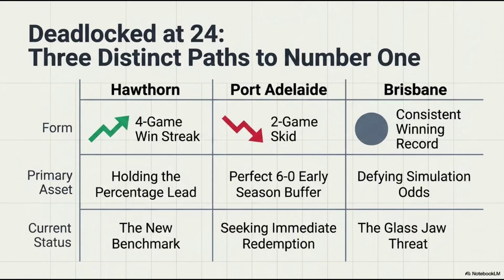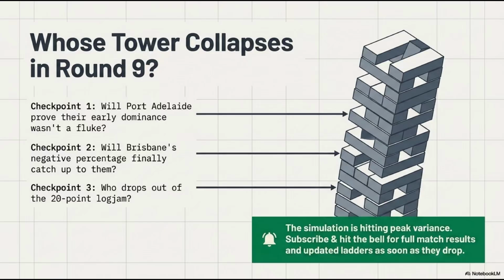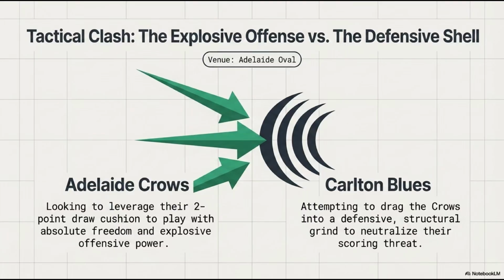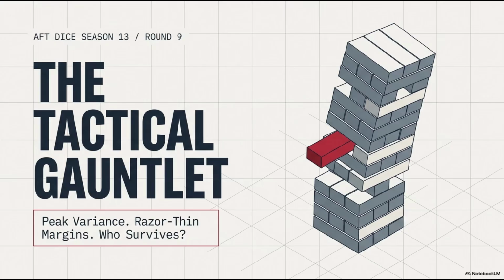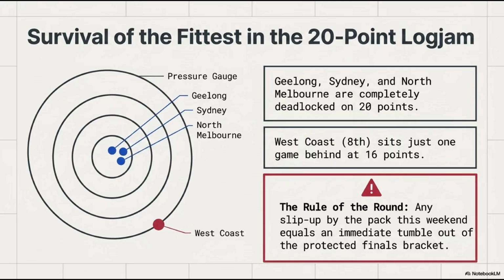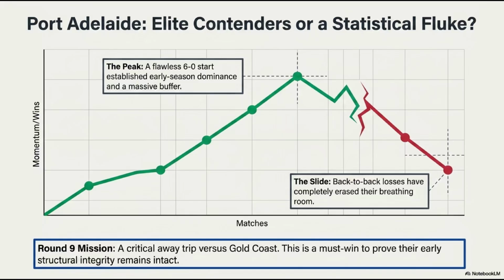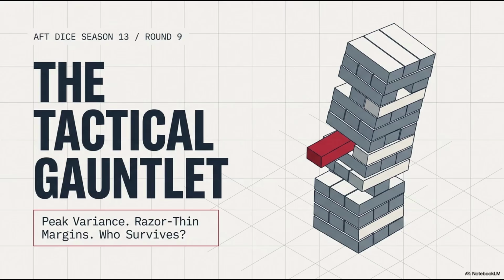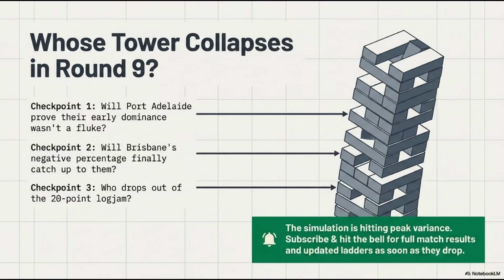THREE-WAY TIE AT THE TOP! 🎲 | Round 9 Preview & Tactical Analysis | AFT Dice Season 13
The race for the minor premiership has reached a boiling point! Entering Round 9 of AFT Dice Season 13, we have a three-way deadlock at the top of the ladder between Hawthorn, Port Adelaide, and Brisbane, all sitting on 24 points
. With percentage being the only thing separating the leaders, every goal this round could decide who takes the #1 seed.
In This Round 9 Preview:
The Battle for #1: Hawthorn currently holds the top spot on percentage and faces bottom-placed Essendon
. Can the Hawks extend their league-best winning streak, or will the Bombers pull off the upset of the season?
Port Adelaide’s Redemption: After a perfect 6–0 start, the Power have suddenly dropped two games in a row
. Their upcoming match against Gold Coast is a critical "stop the bleed" moment to prove their early-season dominance wasn't a fluke
The "Glass Jaw" Test: Brisbane (3rd) continues to defy the odds with a winning record despite their razor-thin percentage
. They host North Melbourne, a team desperate to break out of the mid-ladder logjam
Adelaide’s Safety Net: The Crows remain the only team in the league with a draw, giving them a unique 22-point total and a cushion that insulates them from the percentage wars below
The 20-Point Logjam: Geelong, Sydney, and North Melbourne are all tied on 20 points
. With teams like West Coast sitting just one game behind, any slip-up this round could see a contender tumble out of the Top 8
Featured Round 9 Matchups:
Hawthorn vs. Essendon (Marvel Stadium) – Top vs. Bottom in a high-stakes clash
Gold Coast vs. Port Adelaide (Metricon Stadium) – A must-win for the sliding Power
Brisbane vs. North Melbourne (Gabba) – A battle of tactical efficiency at the Lions' fortress
Sydney vs. Richmond (SCG) – Classic rivals fighting for Top 8 survival
The simulation is hitting peak variance as we approach the business end of the season. Which "Jenga tower" is about to collapse, and who will hold their nerve?